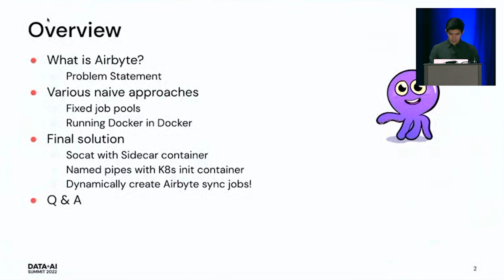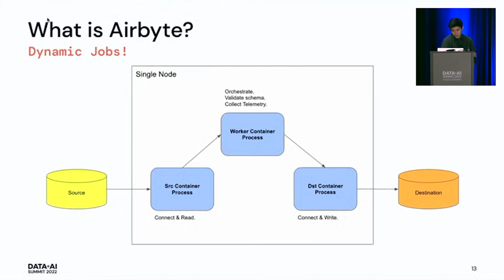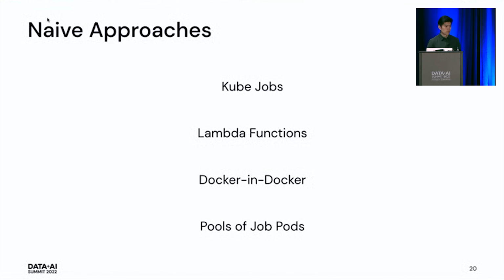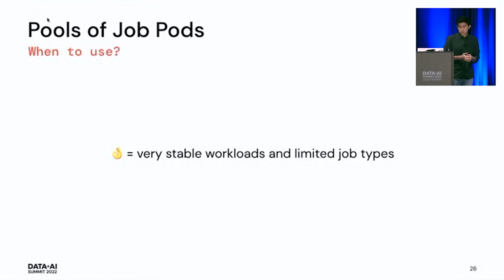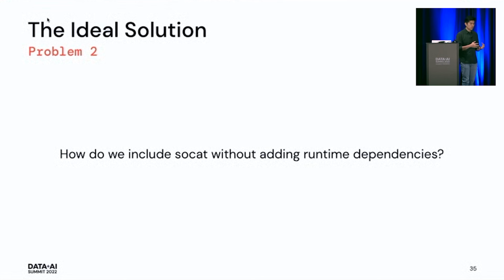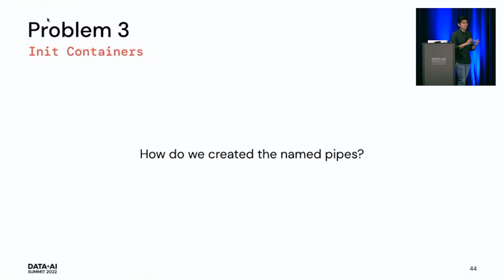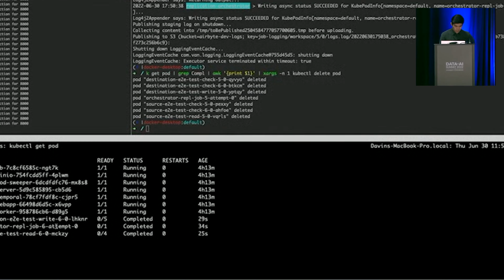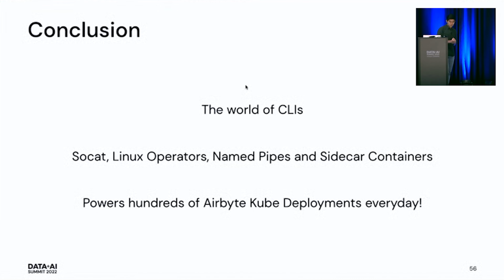Airbyte Internals: using socat + Pipes to control CLIs on Kubernetes - Davin Chia @Databricks Summit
socat and UNIX pipes can help data integration in many ways. In this video, we'll show you how to use these tools to get the most out of your data.

Join 13,000+ other data engineers in getting the best of ELT, Airbyte news, and data insights!